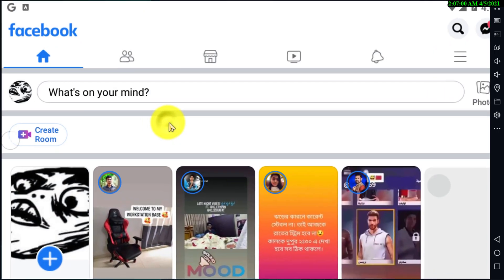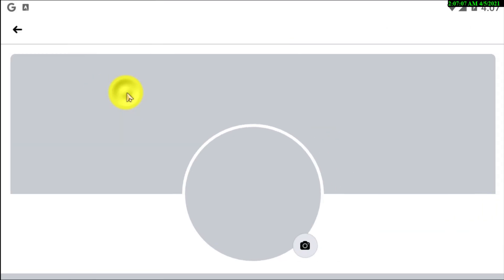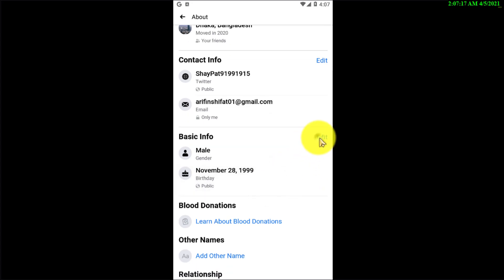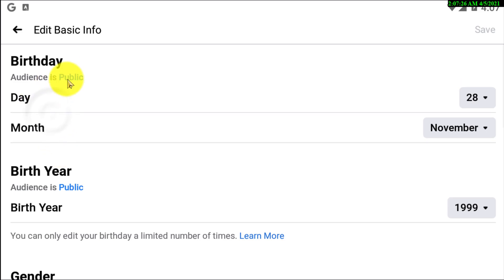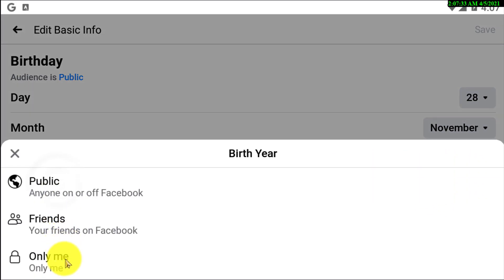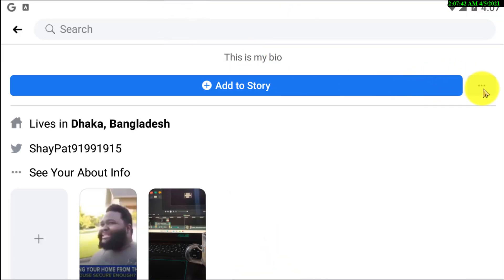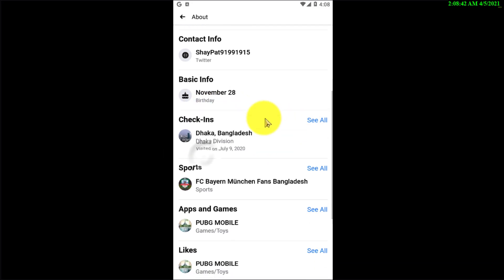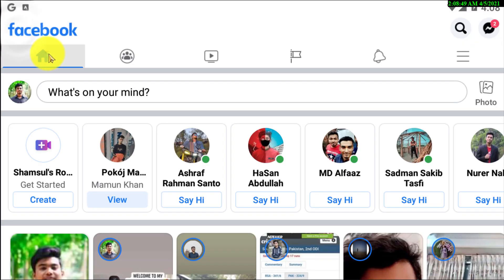How to delete birthday on facebook 2024 | Hide Fb Birthday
How to Delete Your Date of Birth on Facebook
Log in to Facebook and click your name at the top of the screen to view your Timeline.
Click "About" beneath your profile photo.
Click the "Edit" button in the Basic Info section.
Click the drop-down field under your birthday and click "Don't Show My Birthday on My Timeline."